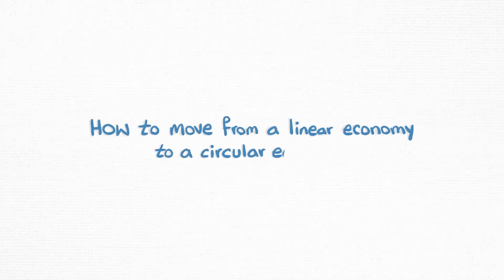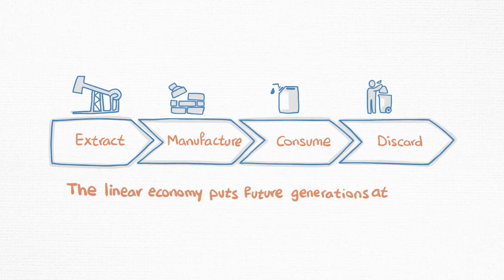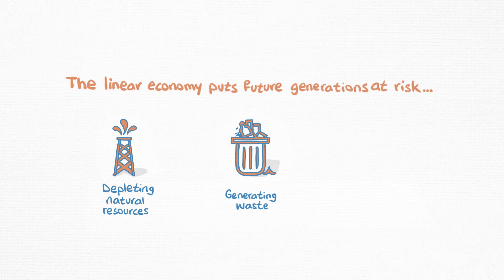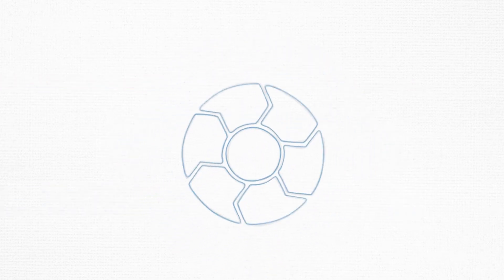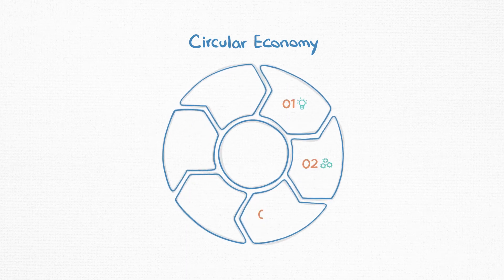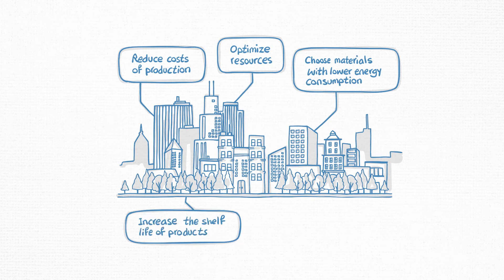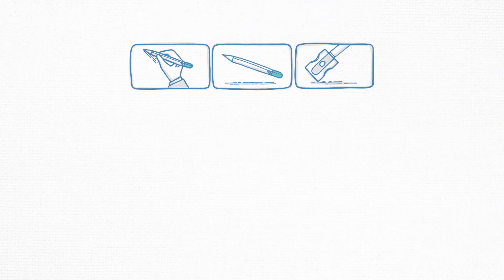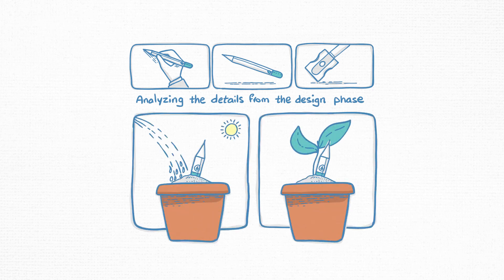How to move from a linear economy to a circular economy?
The linear economy puts future generations at risk by depleting natural resources, generating waste, and not prioritizing renewable energies. We're working with Fundación Circular to re-think this chain into a circular economy model for systemic change.